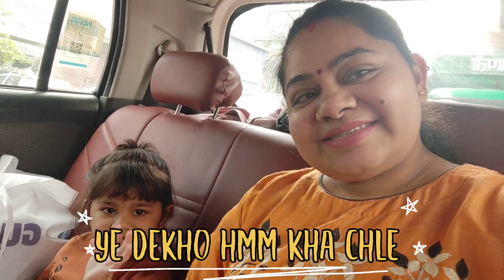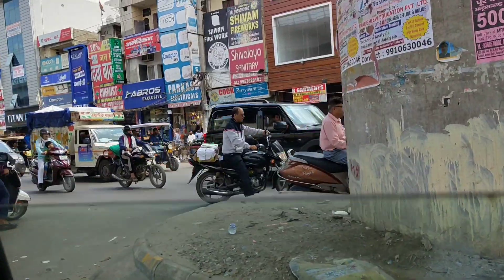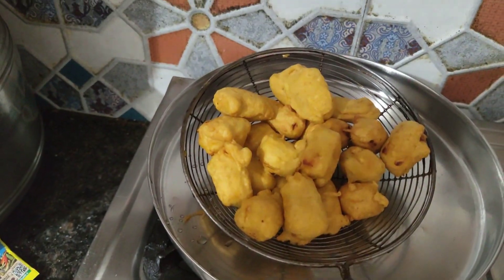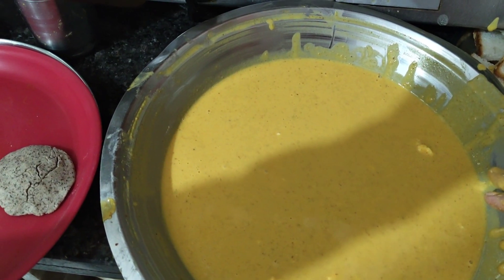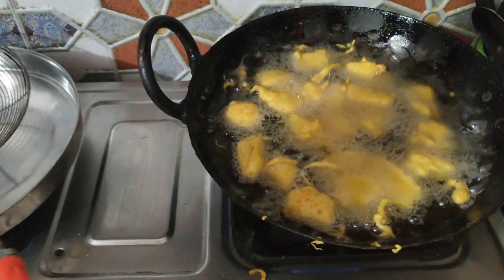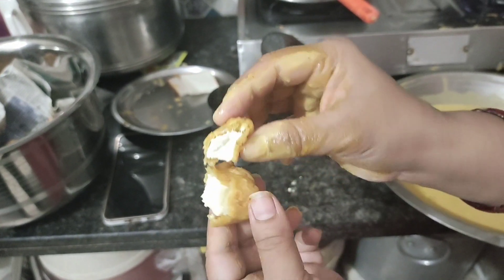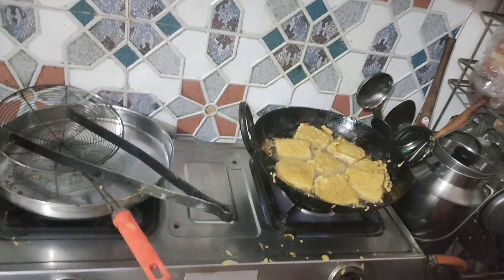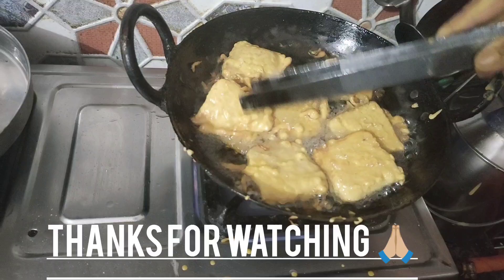One Batter se Do Tarha ke pakora kese Bnaye recepies for easy and tasty